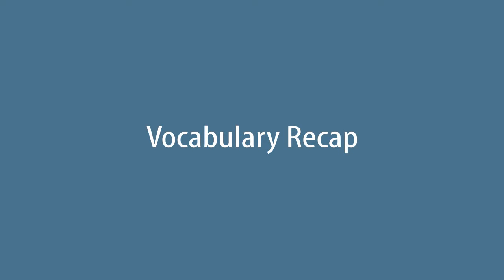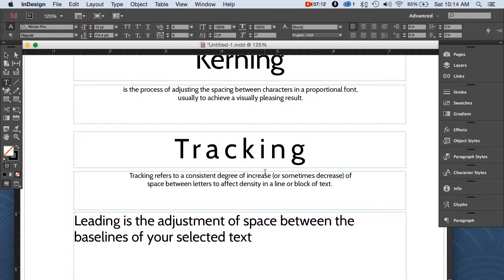Typography Tutorial - Vocabulary Recap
goo.gl/50IyRU